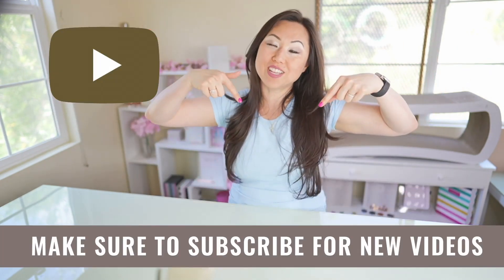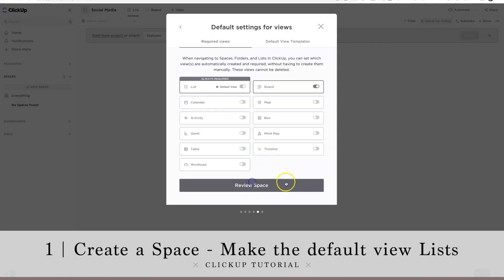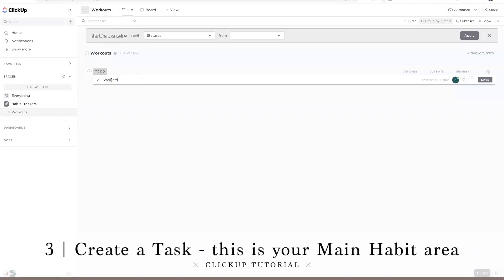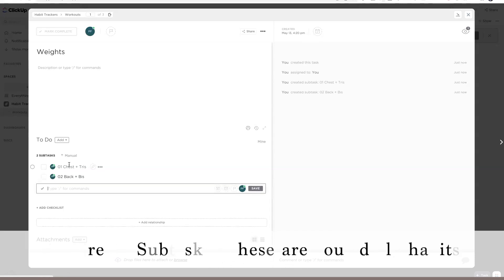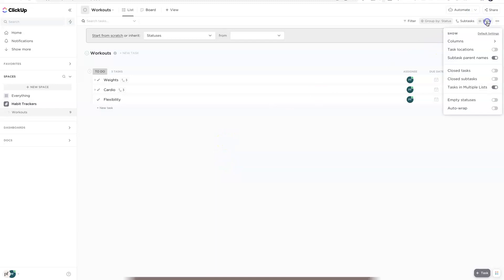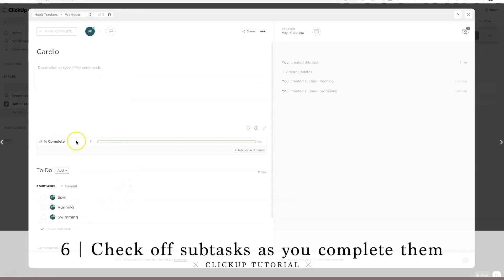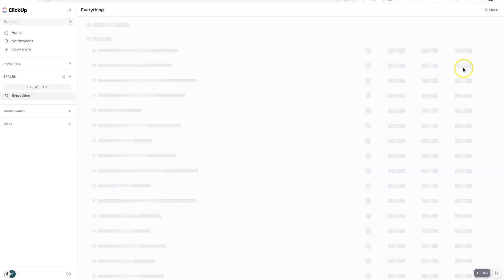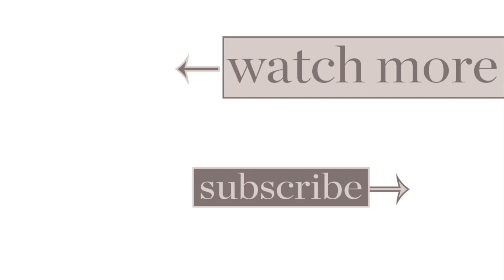TUTORIAL How To Use Clickup as a Habit Tracker